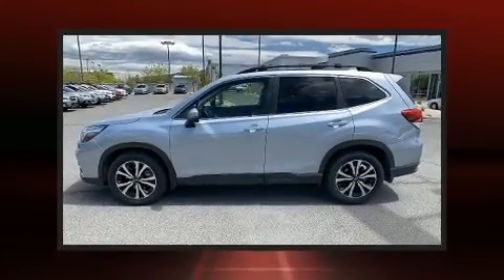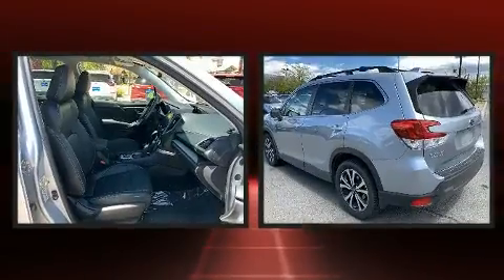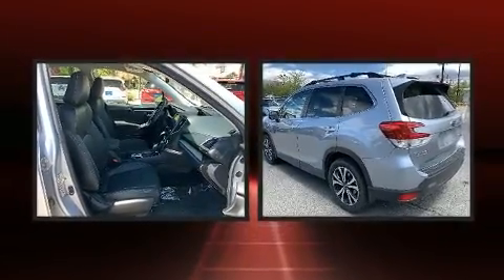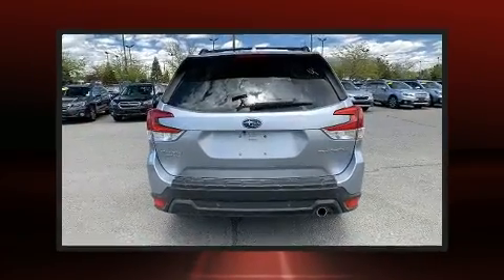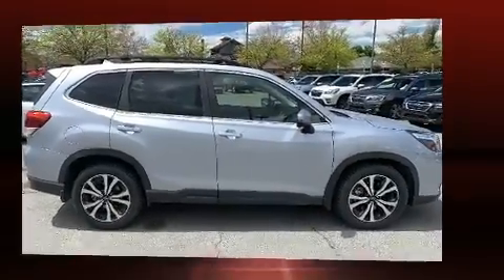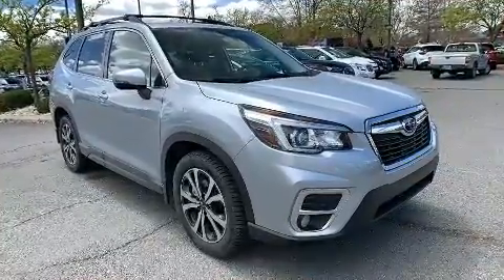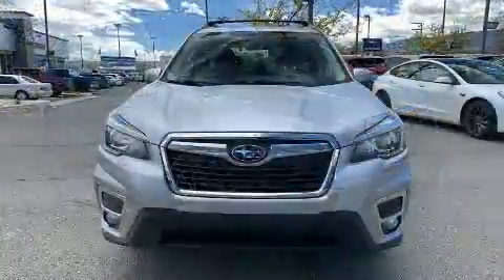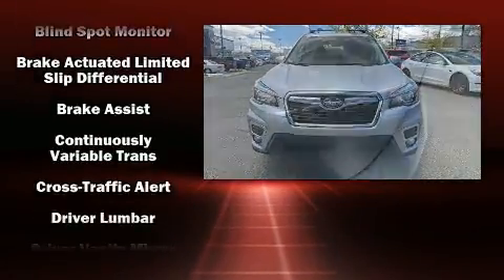2019 Subaru Forester Limited in Reno, NV 89502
You can expect a lot from the 2019 Subaru Forester. With less than 40,000 miles on the odometer, this 4 door sport utility vehicle prioritizes comfort, safety and convenience. Smooth gearshifts are achieved thanks to the efficient 4 cylinder engine, and for added security, dynamic Stability Control supplements the drivetrain. Top features include air conditioning, leather upholstery, a tachometer, heated seats, front fog lights, power moon roof, an overhead console, and remote keyless entry. Side curtain airbags deploy in extreme circumstances, shielding you and your passengers from collision forces. A Carfax history report provides you peace of mind by detailing information related to past owners and service records. Our experienced sales staff is eager to share its knowledge and enthusiasm with you. They'll work with you to find the right vehicle at a price you can afford. Come on in and take a test drive!